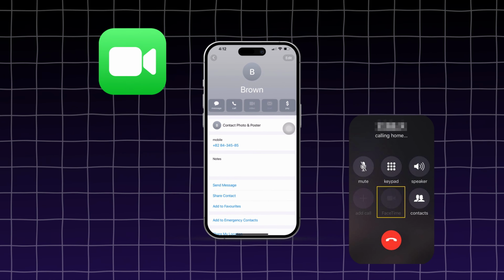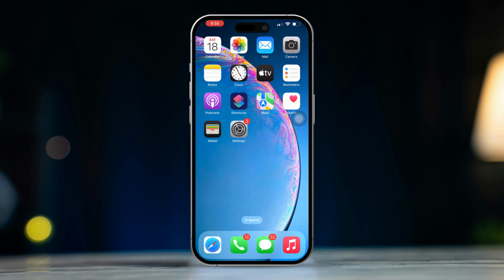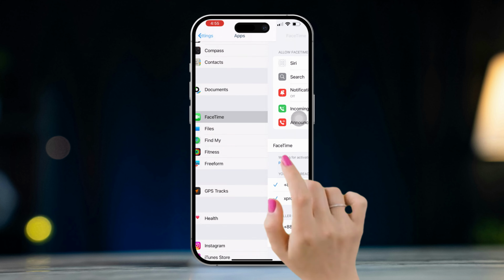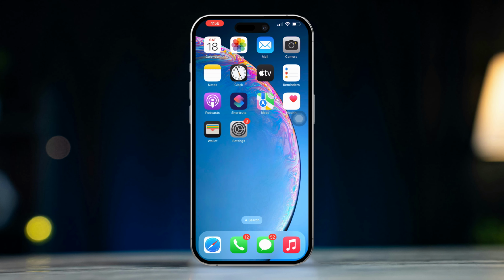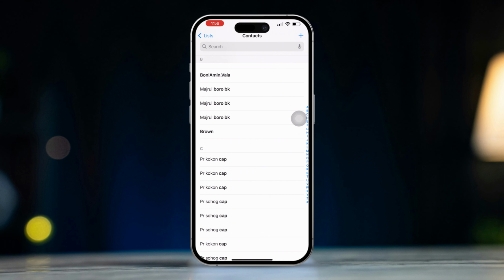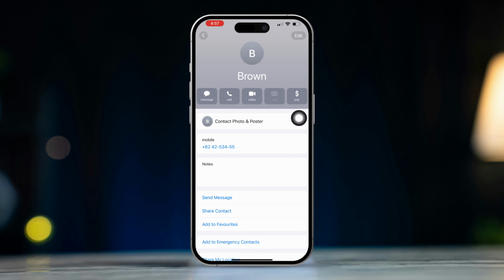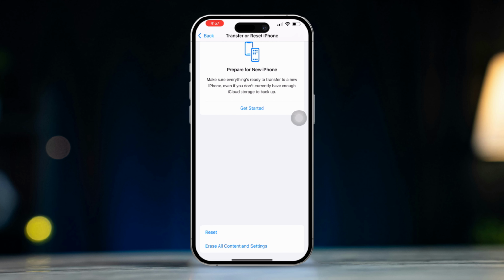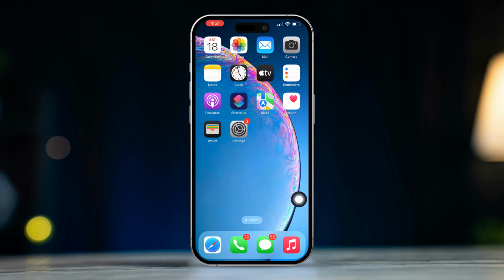How to Fix FaceTime Icon Grayed Out for Contact on iPhone | FaceTime Not Available for Contact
Is the FaceTime icon grayed out when trying to call someone on your iPhone? This issue can happen if the contact is not using an Apple device, FaceTime is disabled on their device, or there are restrictions on your iPhone. In this video, I’ll guide you through fixing this problem by checking FaceTime settings, verifying Apple ID-linked contacts, enabling FaceTime in Screen Time, and ensuring network connectivity. Follow these steps to get FaceTime working again and make uninterrupted calls!